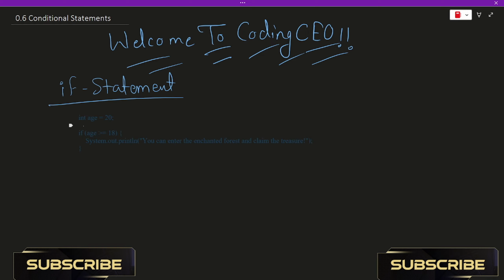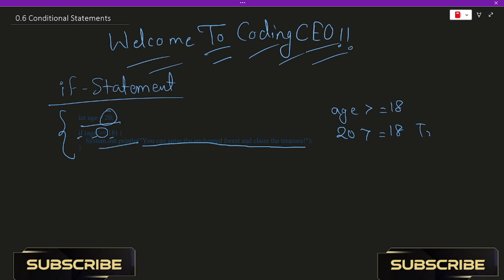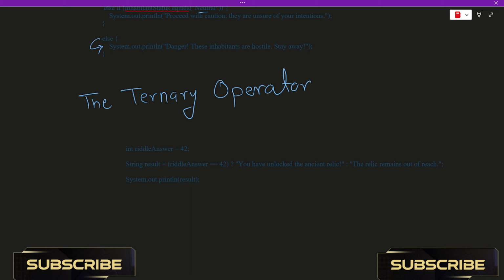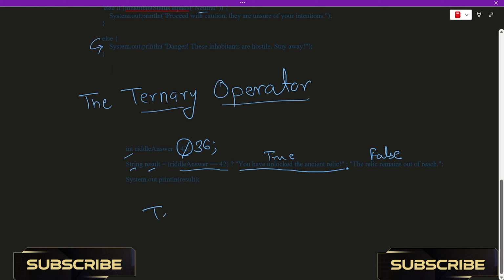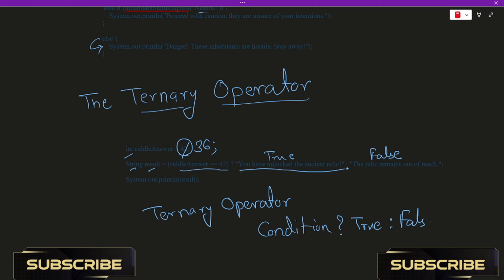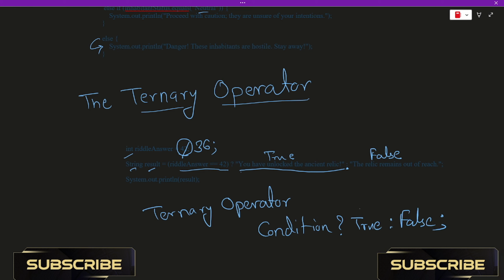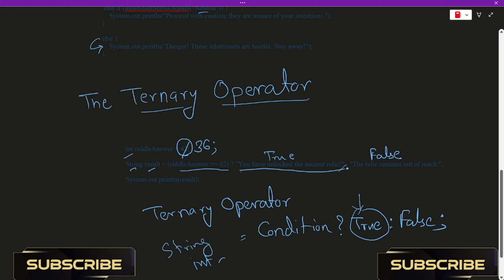0.6 Java Tutorial: Mastering the Magic of Conditional Statements | CodingCEO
Let’s learn conditionalstatement (If-else) in java and reveal all secrets!!
🚀 Ready to embark on an epic JavaProgramming adventure? Join CodingCEO and master the versatile Java language from scratch! From JDK to OOPs and beyond, we've got you covered with practical examples and hands-on learning. No experience required, just your passion to learn!